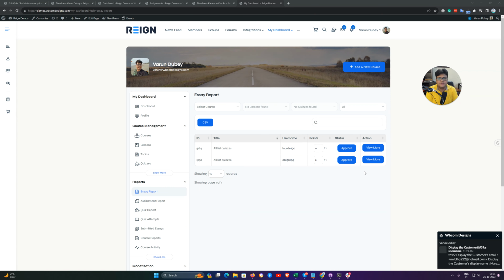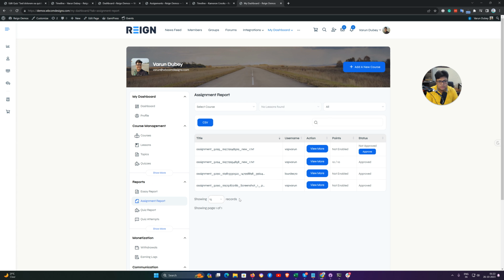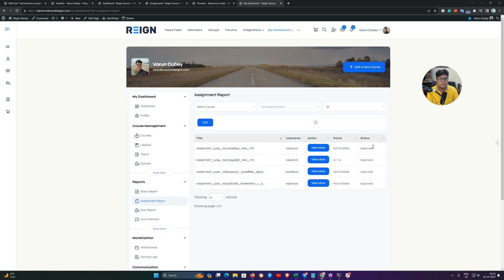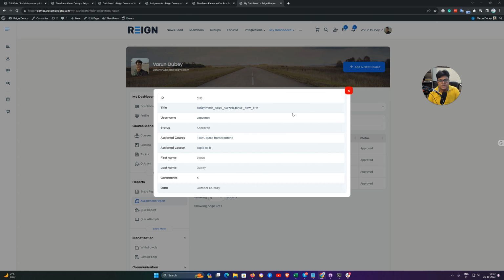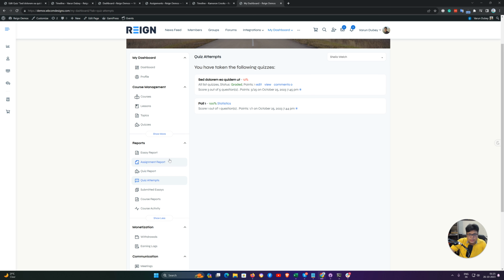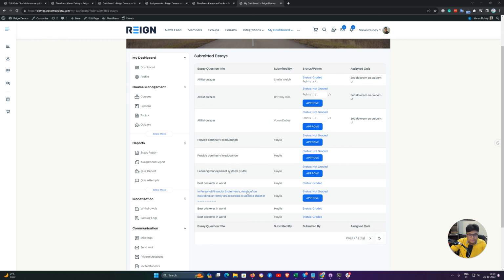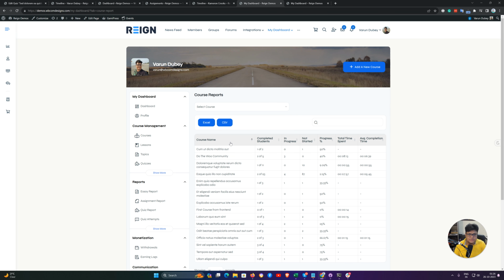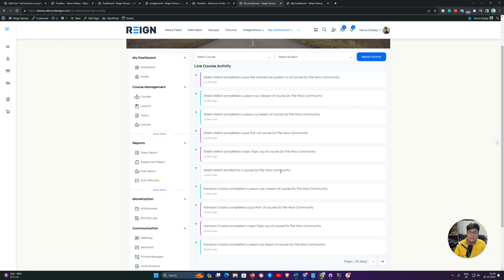Course Reports and Front End Approvals : LearnDash DashBoard Tutorial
In this video, I will explain the functionalities of the learn dashboard's report features for essays, assignments, quizzes, and courses. You will learn how to access and review essay reports, approve assignments, view quiz reports, and track student progress in courses. I will also demonstrate how to navigate and download assignments without going to the backend. By the end of this video, you will have a complete understanding of how to manage and approve various reports and activities from the front end.